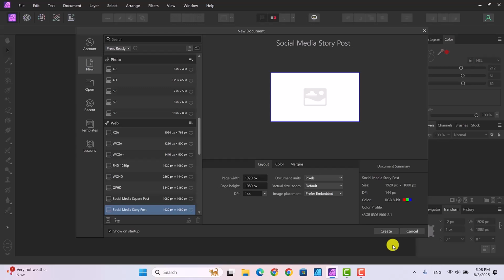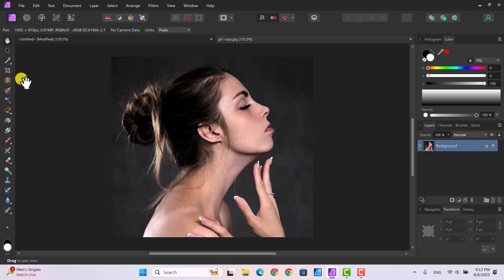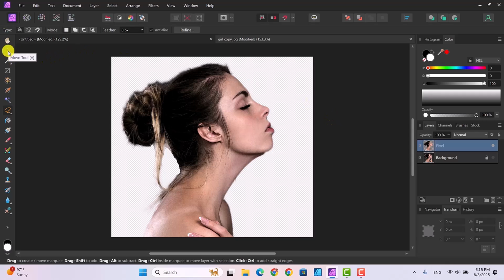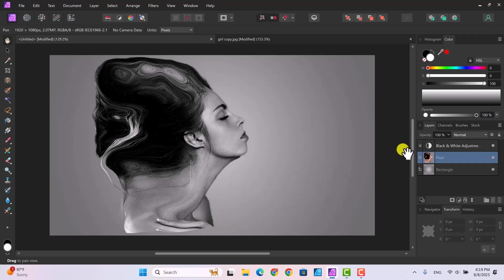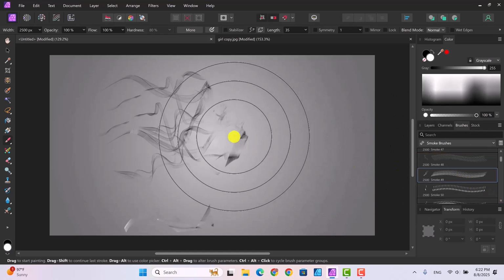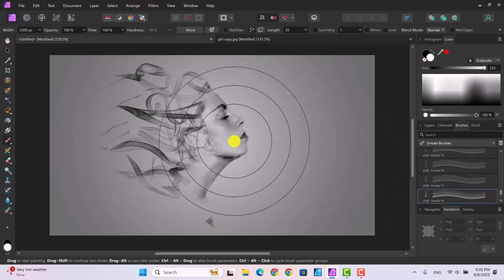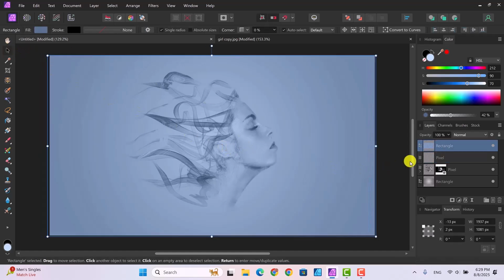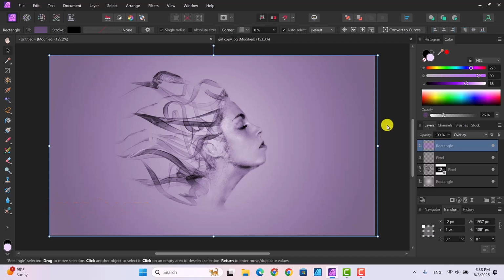Affinity Photo 2 Video 56: Up in Smoke! The Smoke Effect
While learning Affinity Photo 2, I've found that I love trying out new brushes. In this video I created a smoke effect by using a set of smoke brushes that I obtained from Freepik. These particular brushes were free of charge. They're Adobe brushes but they're compatible with Affinity. Freepik also has some interesting things you can purchase. The smoke effect is a really interesting way to produce your art so give it a try.